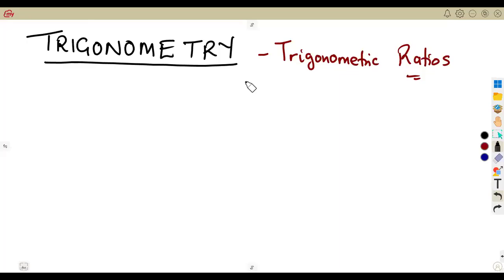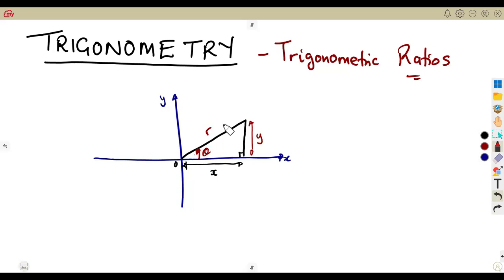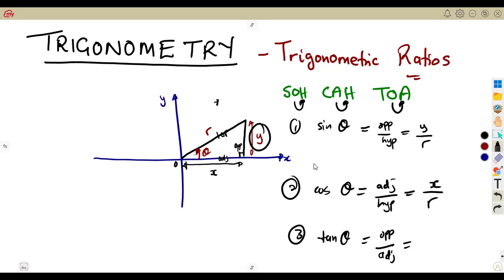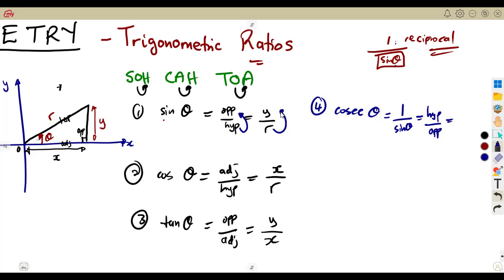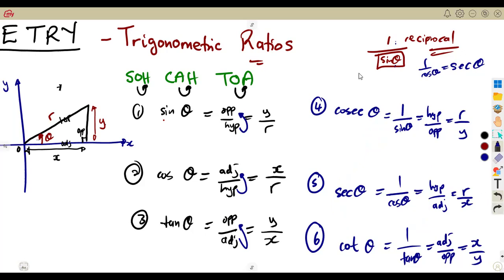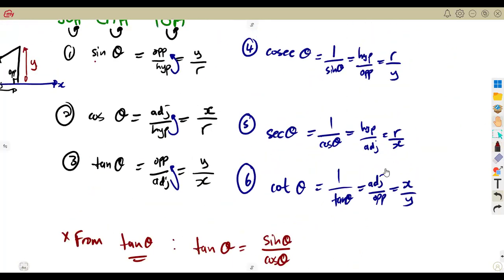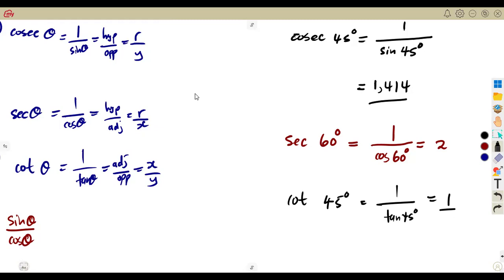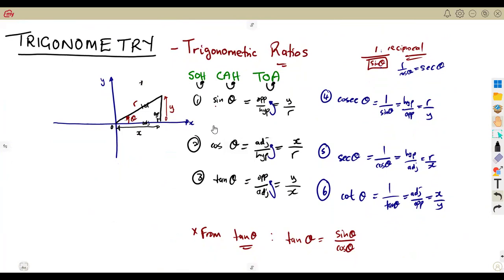Mathematics N4 Trigonometric Ratios _ Trigonometry Introduction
Mathematics N4 Trigonometric Ratios _ Trigonometry Introduction  @mathszoneafricanmotives  @mathwithlightone